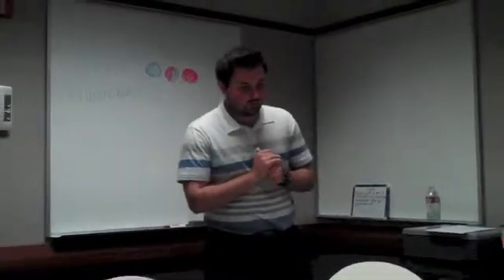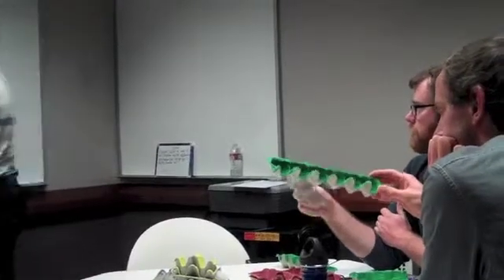Yuriy Zbrozhek TPA Teaching